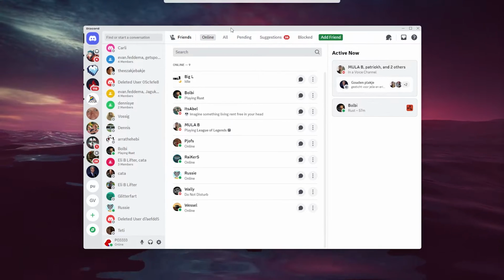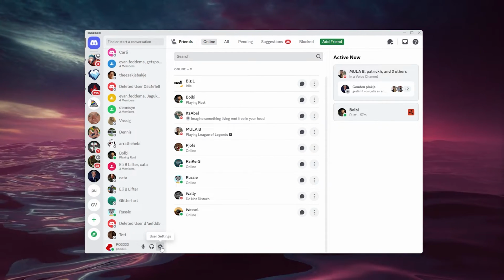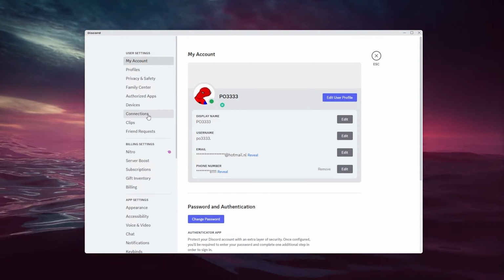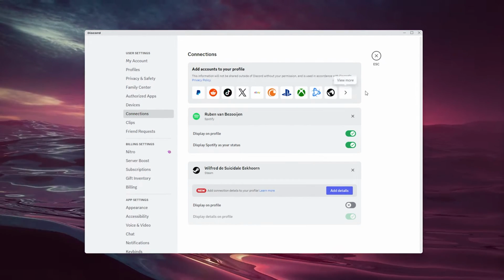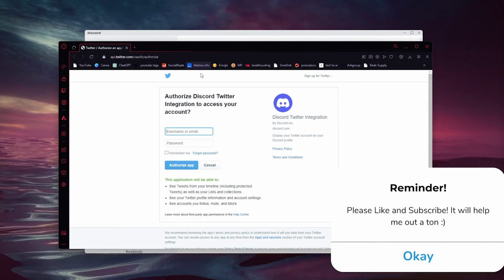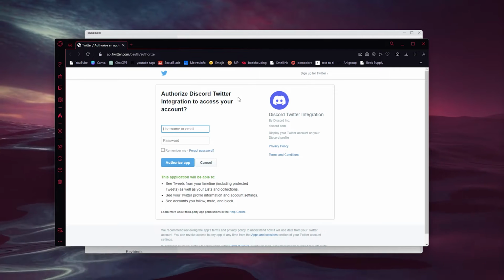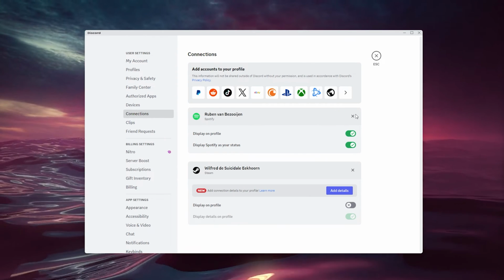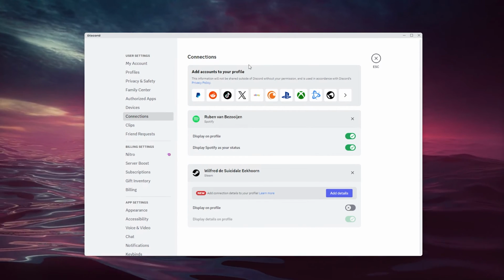How To Connect Twitter To Discord Account - Link Twitter (2024)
Effortlessly link your Twitter account to Discord with our guide for 2024! Our simple step-by-step instructions ensure a smooth setup, making it easy to post tweets directly to Discord. Elevate your online presence and keep your audience engaged by following our comprehensive guide.